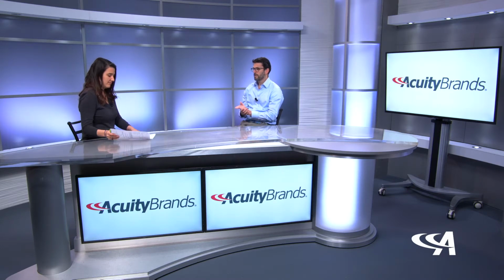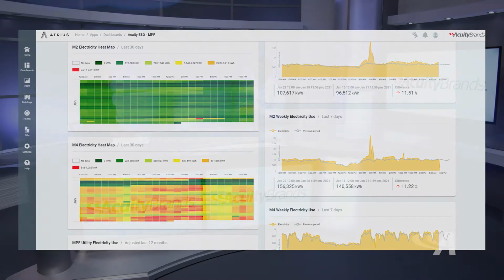EarthLight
Learn more about the three main areas of focus Acuity Brands has to contribute to an improved future and a reduced carbon footprint.